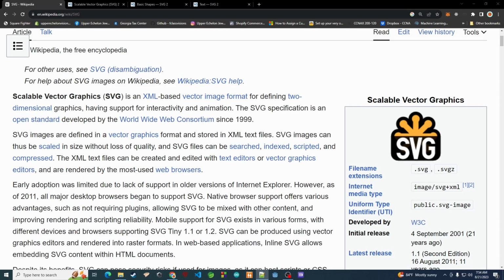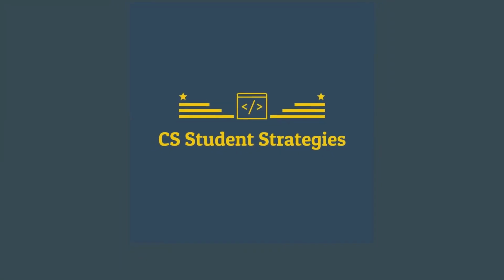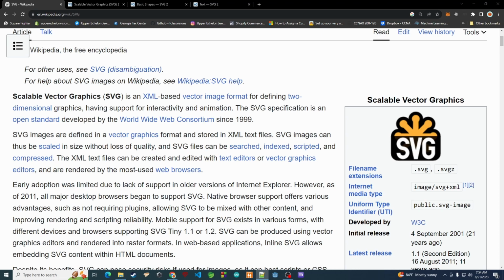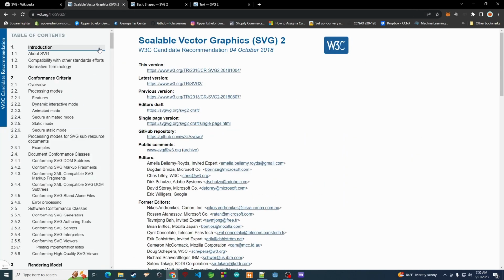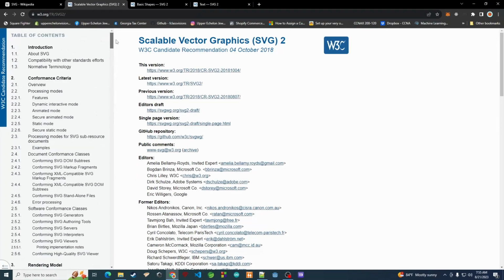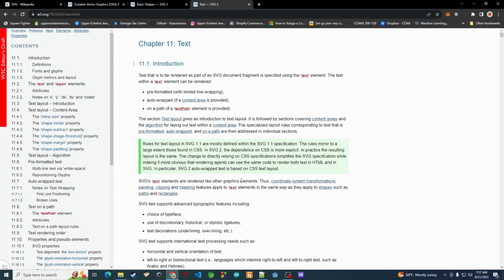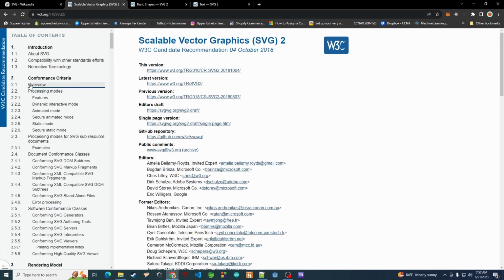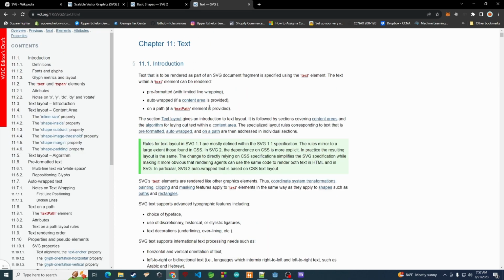How To Code An SVG File From Scratch - Introduction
This video is an overview of what a SVG file is and how it is structured.  We plan to make a simple SVG image and this video gives us the knowledge that we need to complete such a task.  If you are not familiar with SVG, it's an xml based way to write graphics.  I like to think of it as HTML but for graphics.  You can even use CSS to style the components.